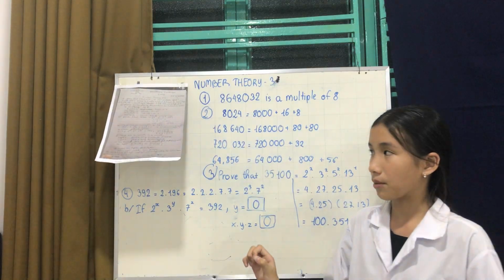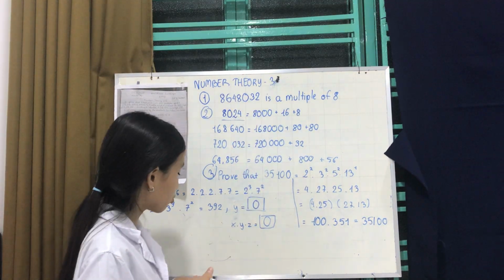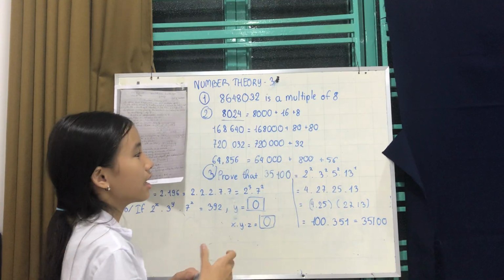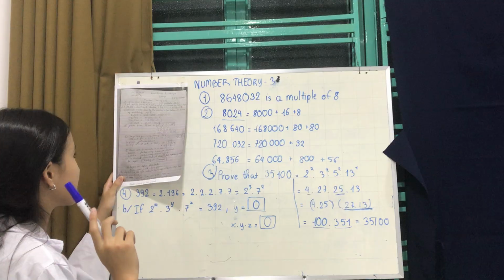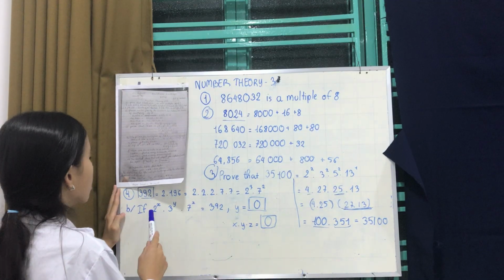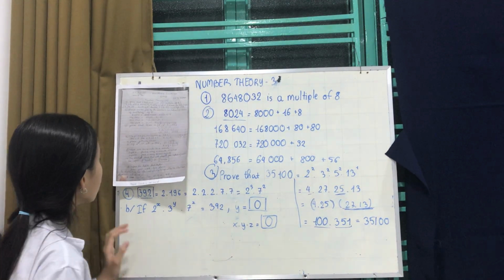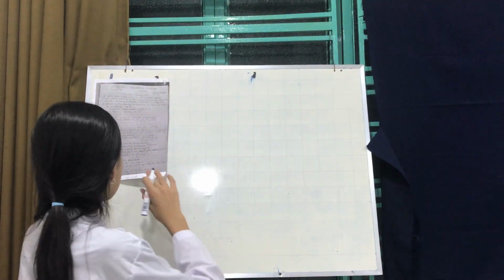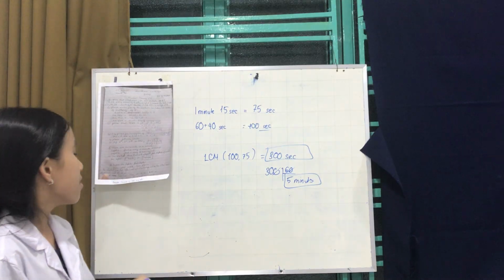Number theory - Part 3